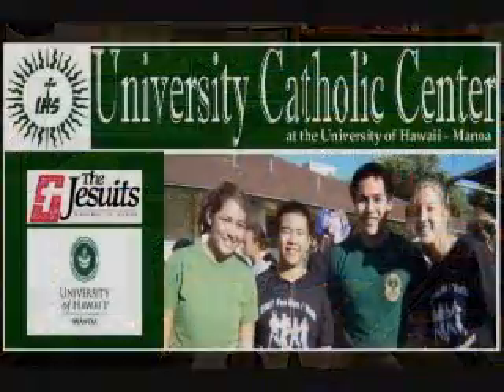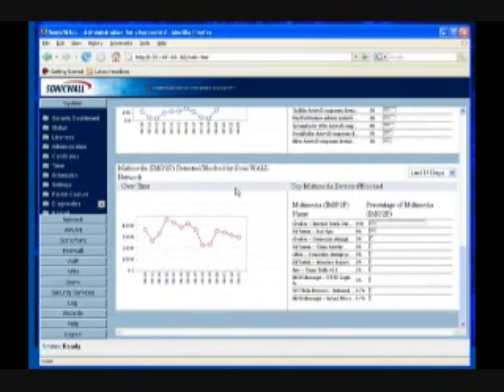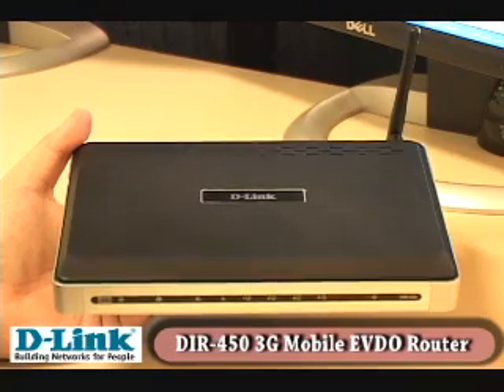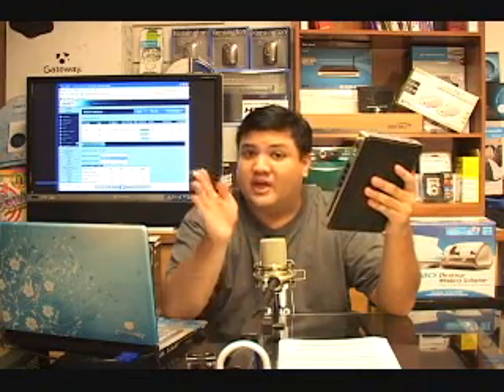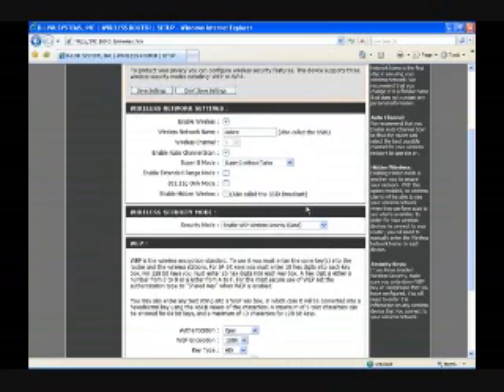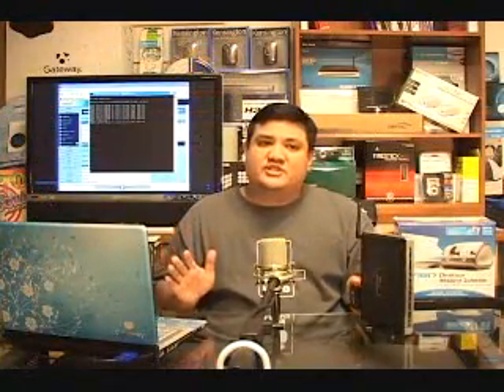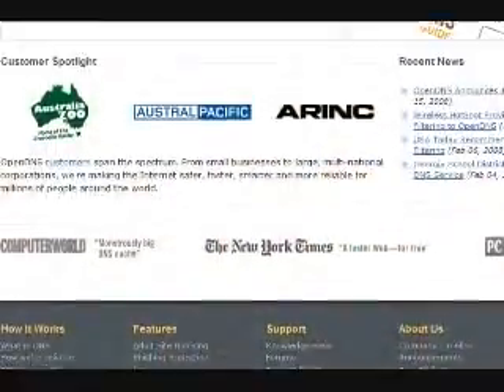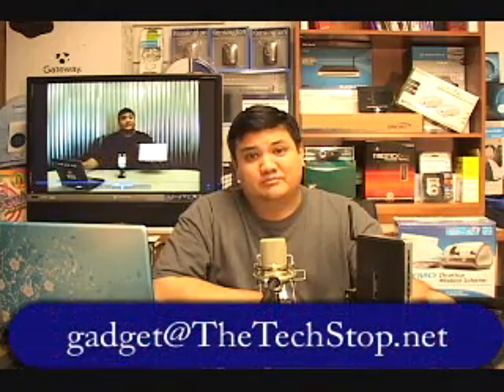JESUITS - gadget@TTS -Ep48- D-Link DIR-450 3G Mobile Router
In Episode 16 we took a look at the SonicWALL TZ-190. This high-end SOHO router gave users the ability to use their 3G WWAN cards to feed Internet access to an entire office or workgroup. The TZ-190 brought a fantastic level of performance and portability, but unfortunately it also brought a price tag that was beyond the personal budget of most uberGeeks.

In this episode of 'gadget' we take a look at the D-Link DIR-450 --- an economical and yet quite capable 3G Mobile Router that can take your 3G service and share it in a package that includes a router, firewall, access point and WWAN port.